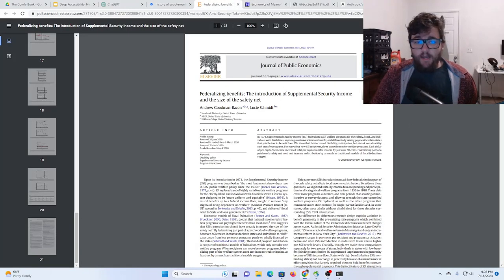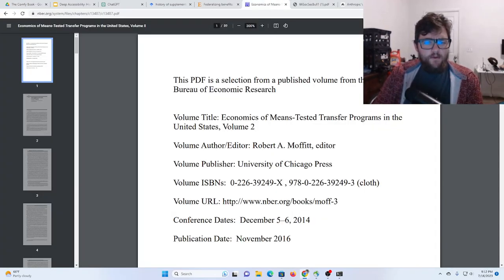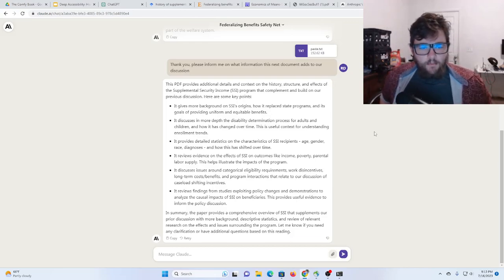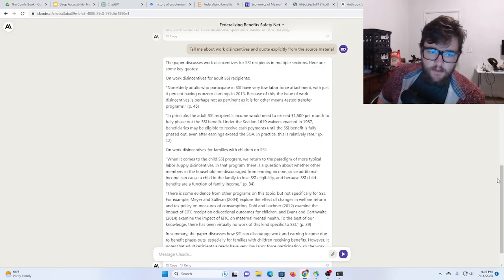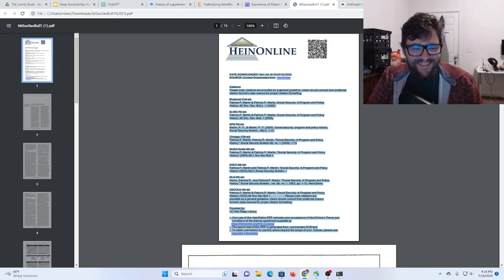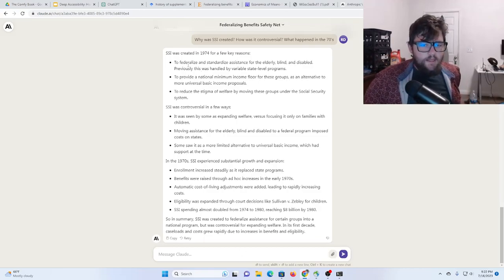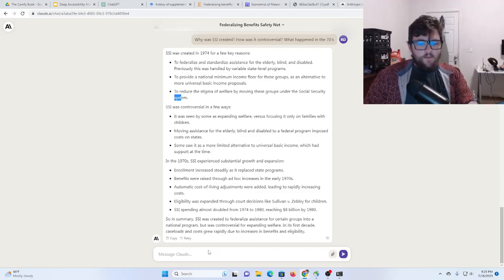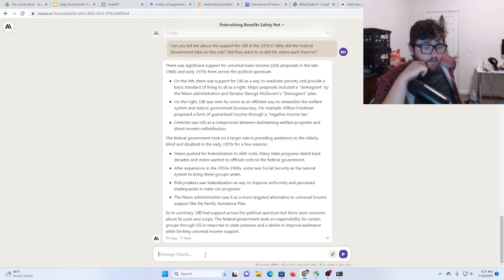Deep Accessibility Podcast: History of SSI